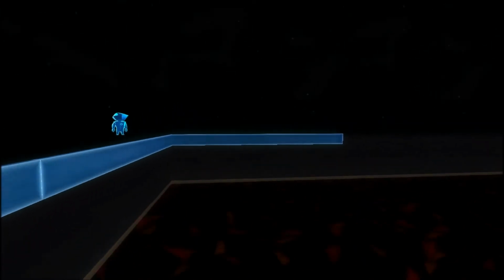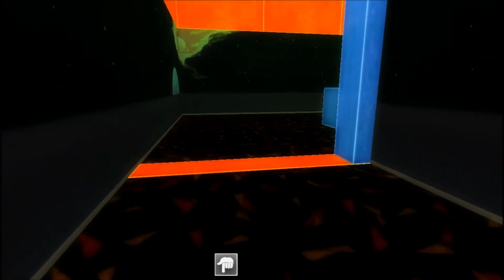Perspective Walkthrough: Long Jump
BiG Thanks To The Amazing Developers That Made These Awesome Games.

For Providing Background Music,

 Any Background Music He Didn't Provide Either I Made OR The Amazing Game Developers Did, Did I Mention How Awesome They Are. :D